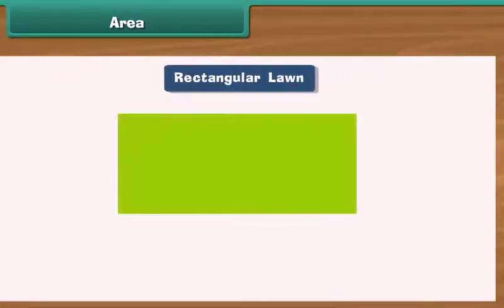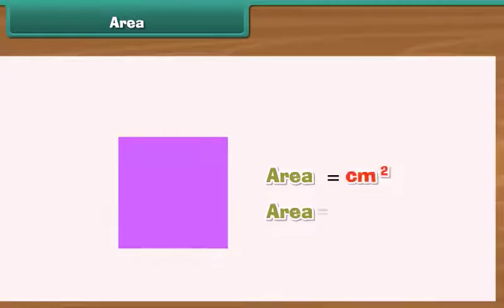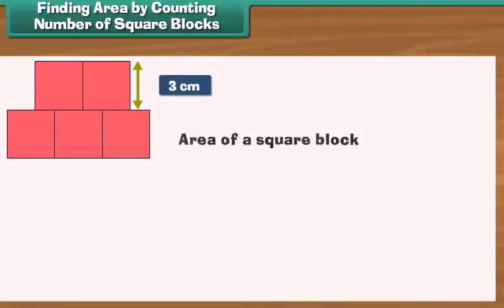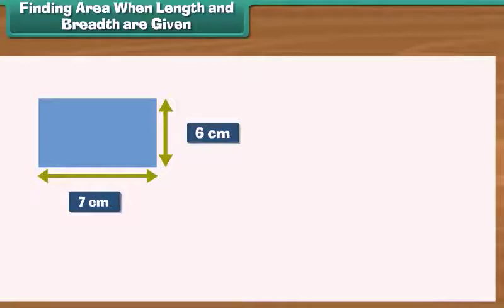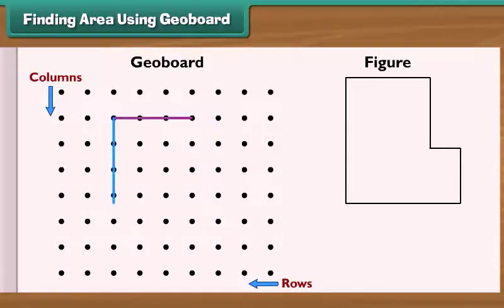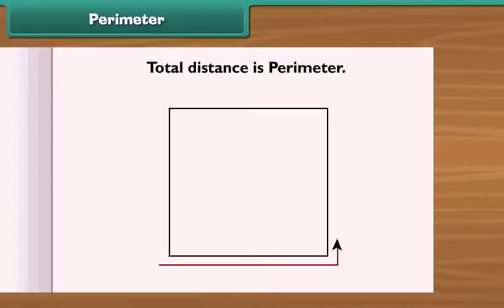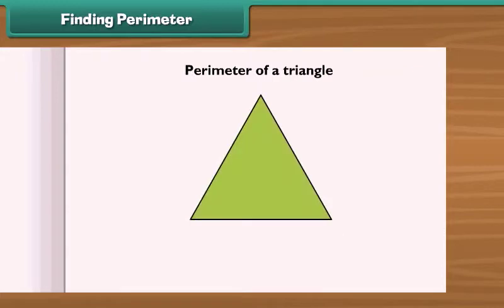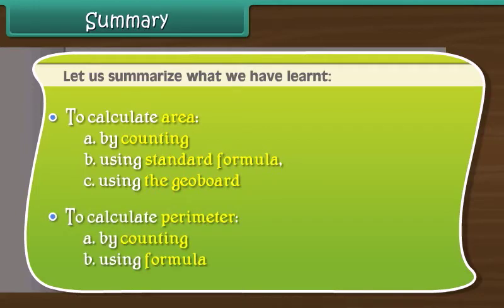Areas and Perimeter